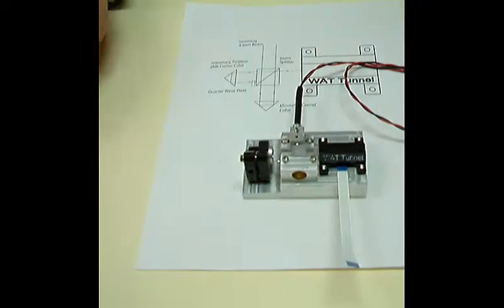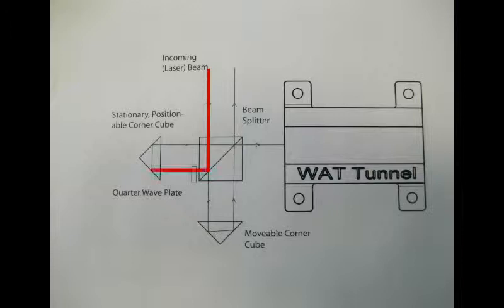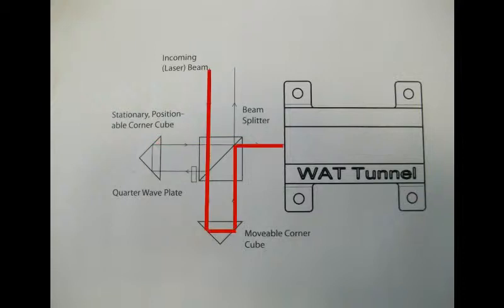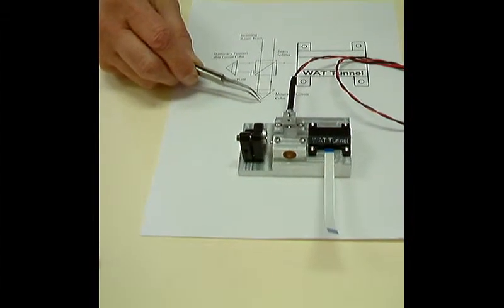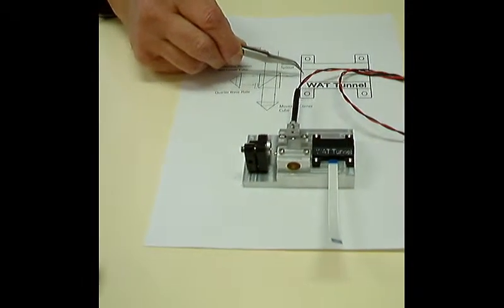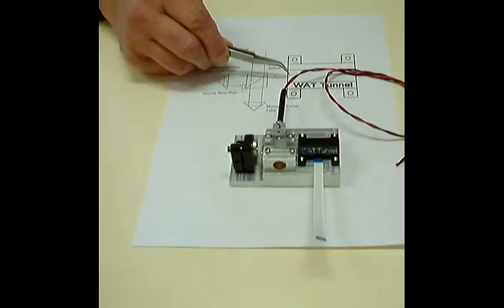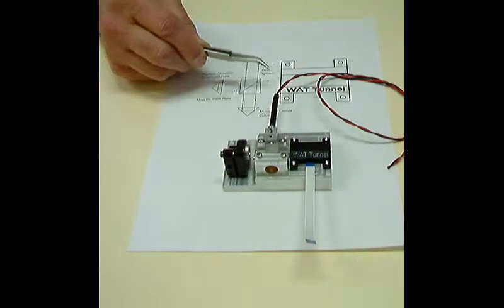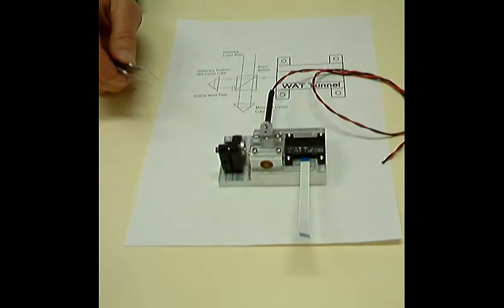WAT Tunnel Laser Interferometer Position Sensor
The WAT TUNNEL is an affordable and improved polarizing beam splitter/detector. It can be used in an interferometer as a resolver for quadrature signals, and for the measurement of the position for a translating or vibrating mirror. Additionally, the TUNNEL may be used for rotational angle measurements.